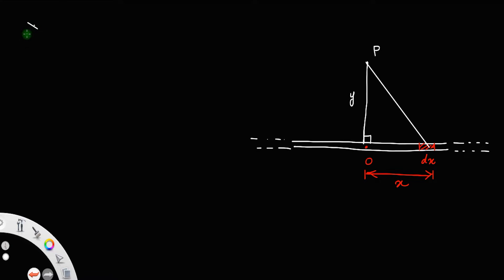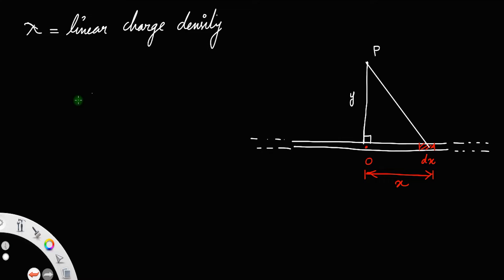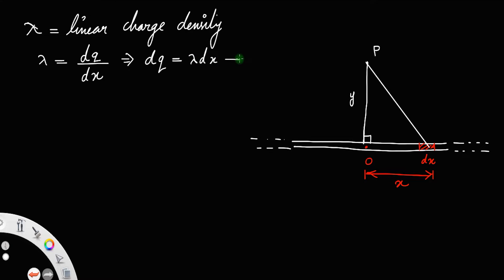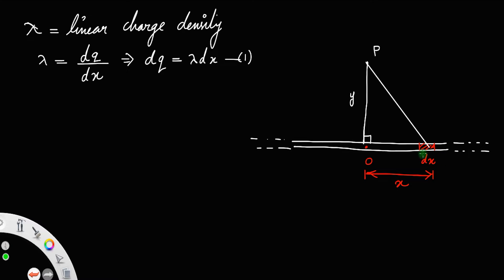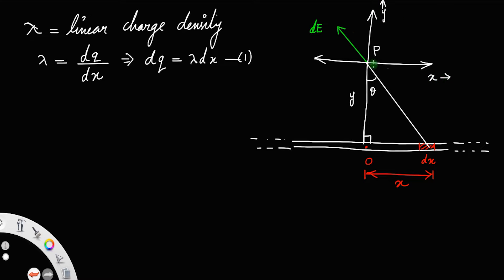Derivation of electric field due to a thin wire of infinite length without using Gauss's law.